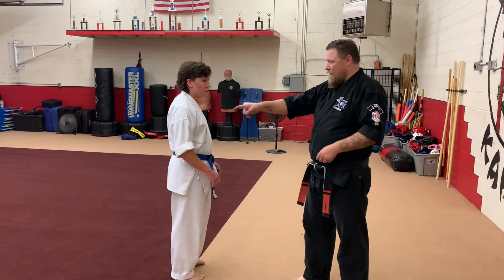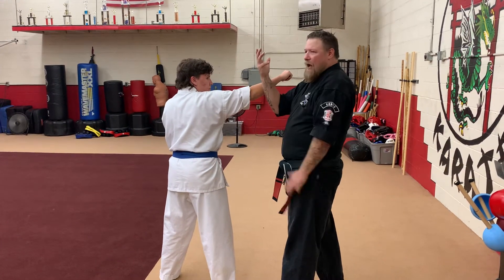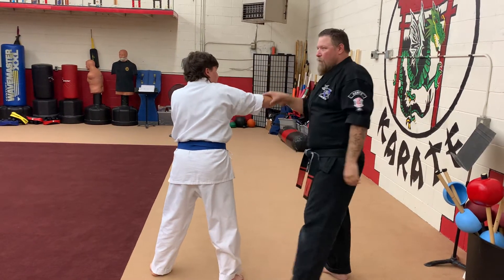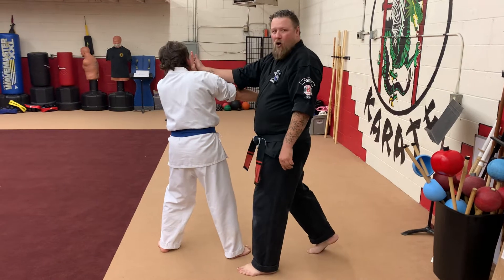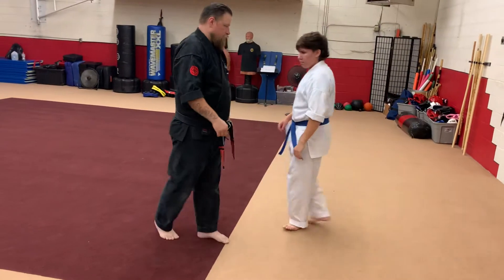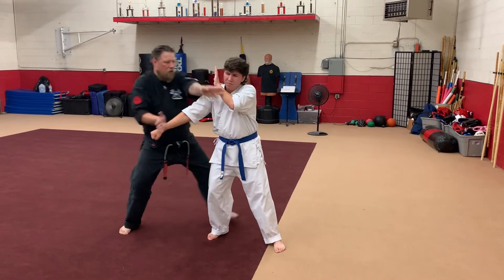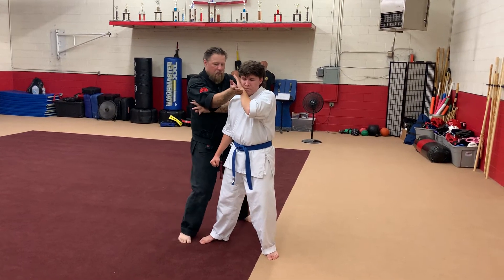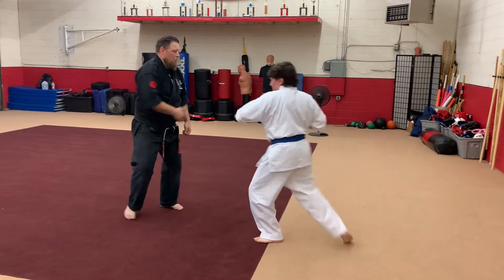Trapped Lightning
Kenpo self defense technique Trapped Lightning.